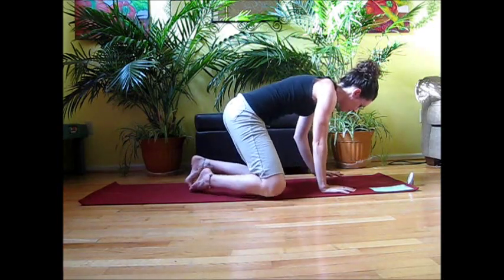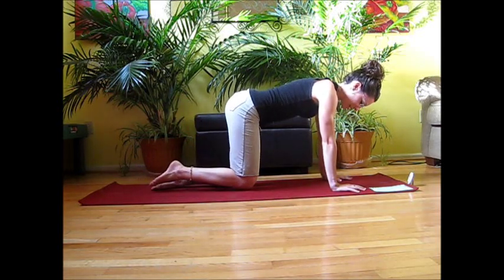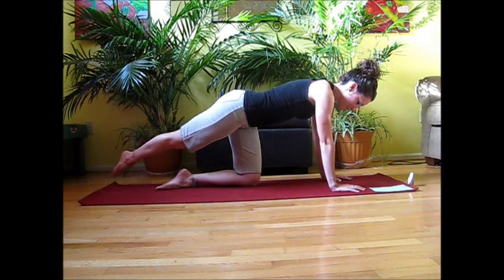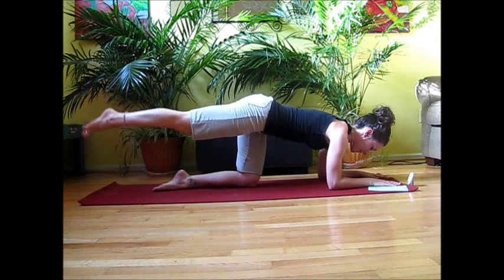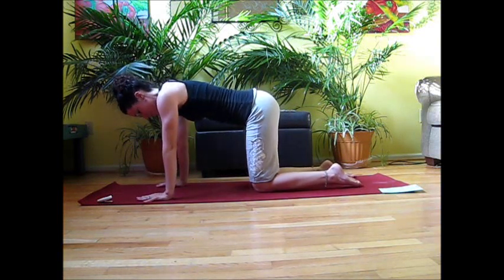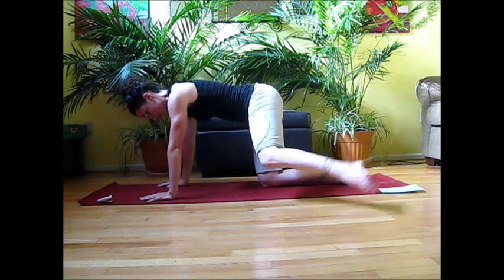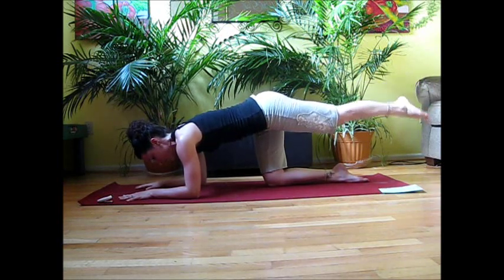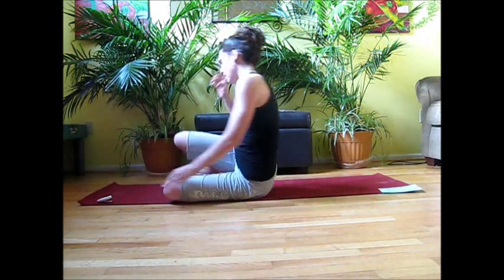Pilates - Butt & Outer Thigh Blaster !!!! LauraGYOGA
Updated Website and CURRENT YOUTUBE Channel below- I no longer post here!

FOLLOW LauraGyoga for more yoga classes, teachings and information!: @LauraGyoga

Medium:

Yoga MUSIC Playlists: (special music mixes for each yoga practice!)

Laura G.

Occupational Therapist
200 Hour Registered Yoga Teacher
Licensed Massage Therapist
Certified Lymphedema Therapist
Yoga Therapist

My LIVE CLASS: Hummingbird Yoga in Linwood NJ
Monday & Wednesday 6:30 Yoga Focus

YOGA FOCUS is about learning the foundations of yoga. Each week we have a different focus that I write on the “Yoga Board” (the large white board that you will see in these videos). The weekly topics build on each other so that you get a real understanding of what the COMPLETE practice of yoga consists of- not just practicing postures (asana).

The yoga practices that we do are gentle, slow flows with a therapeutic focus.
We will also talk about ways to take your yoga practice off of your mat to fully embrace the yoga lifestyle!

Practice Yoga = Change your Life!!

** I am currently writing my first book: “Yoga Therapy at the Wall” - due to be completed in the summer of 2017!! **